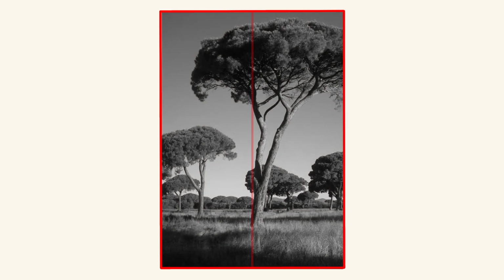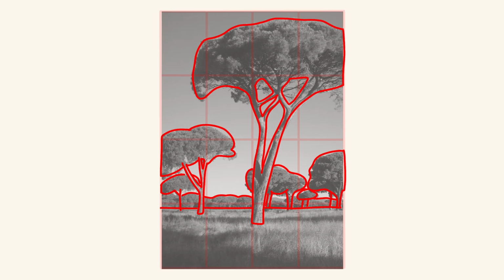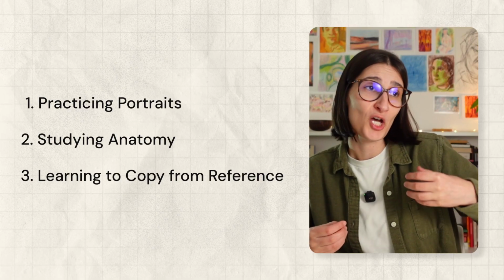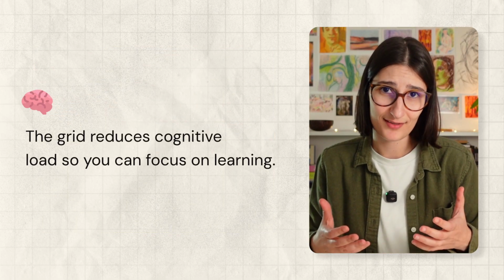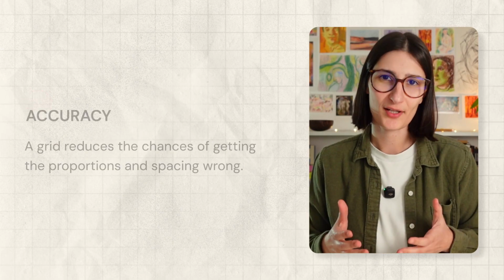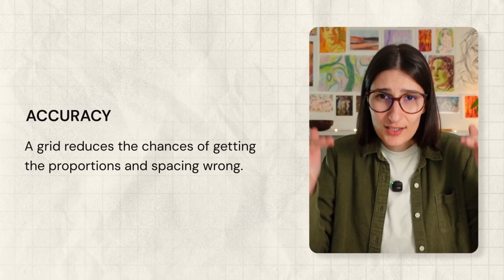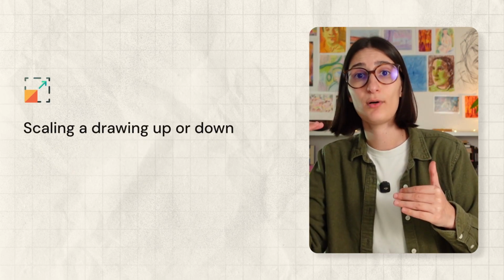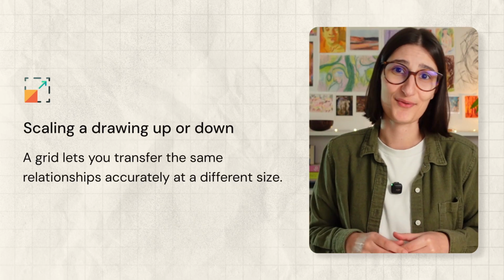Why the Grid Method Improves Your Drawings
In this video, I explain the power of using grids and why they are a good learning tool. A grid helps you analyze proportion, spacing, angles, and scale with clarity. Instead of guessing the whole image at once, you learn to observe relationships more accurately.

00:00 Intro
00:15 What grids actually do
Grid as a Learning Tool
00:43 Why is it a learning tool?
01:08 The Benefits of using a grid
01:59 When to use it, and why?
Demonstration
03:31 Analysis
08:08 Drawing
10:22 The "cheating" concearn
11:51 End

If you want more control and fewer proportion mistakes in your drawings, this tool will help.